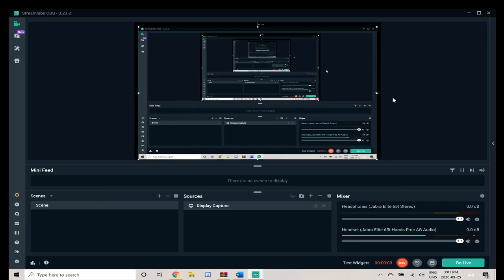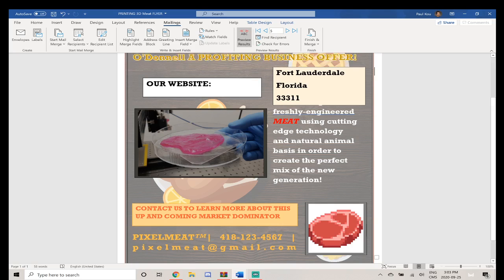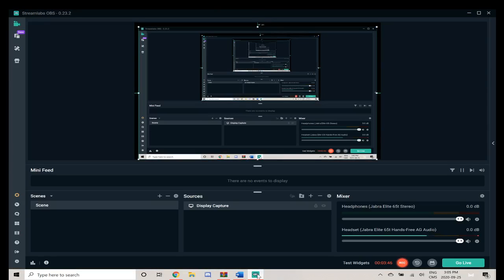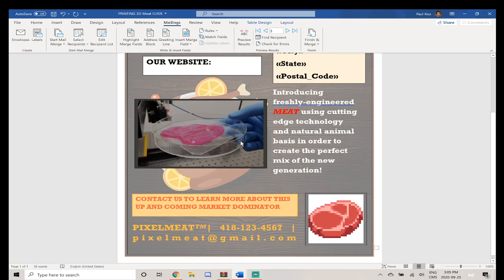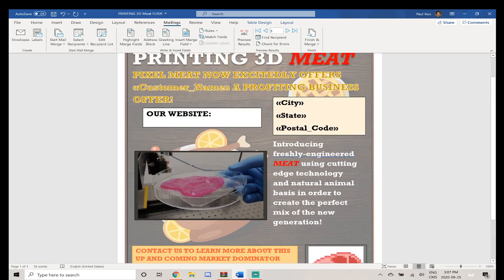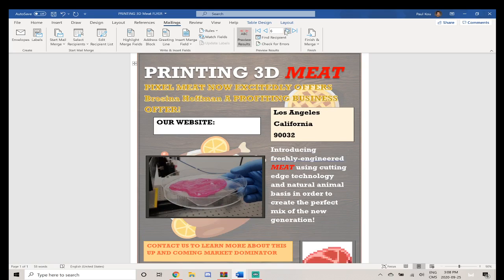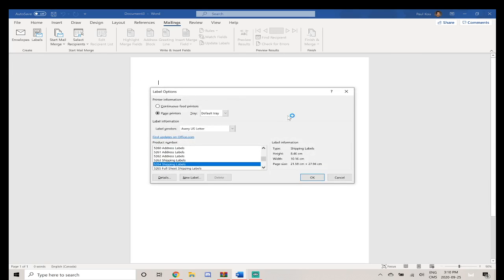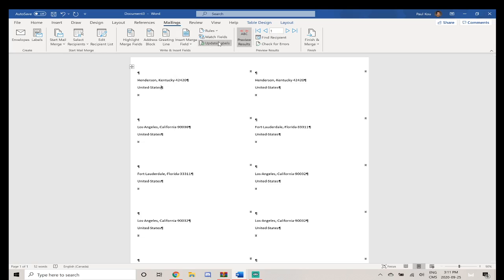Word Formatting Value Explanation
Video showcasing the understanding of the value of Word tools in marketing